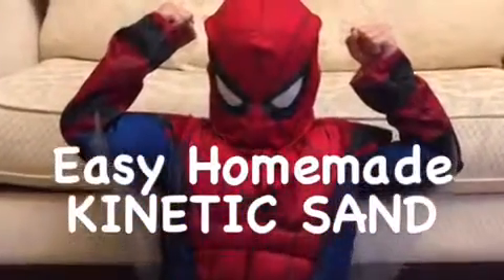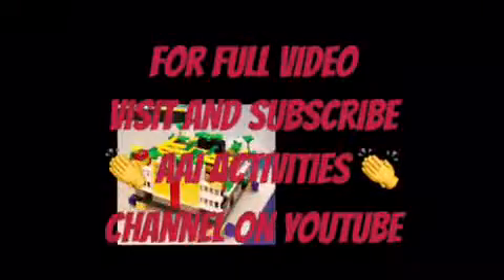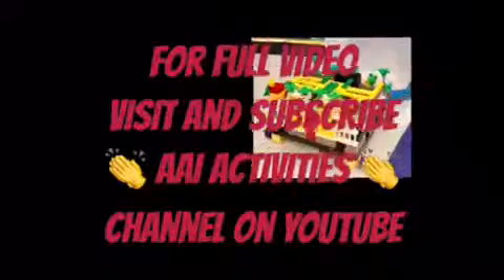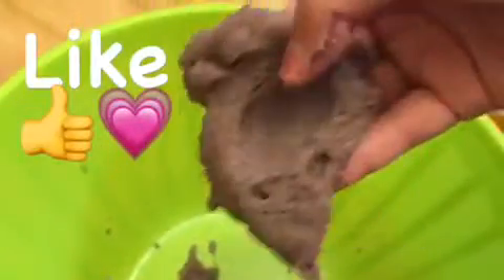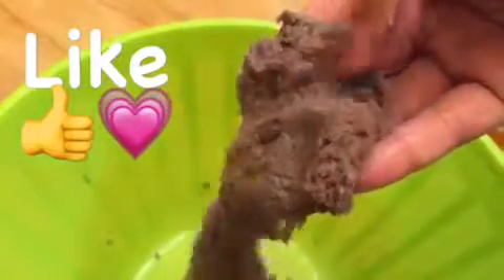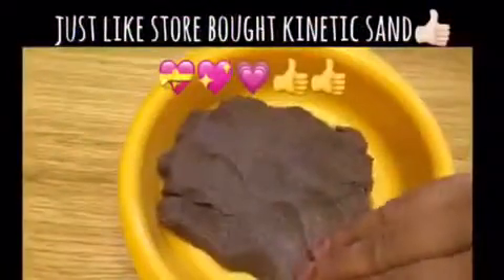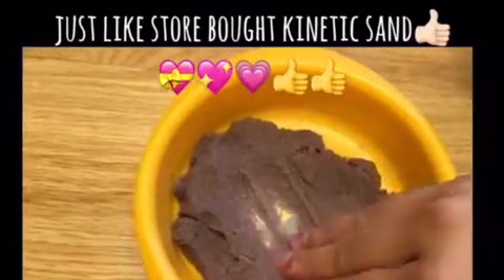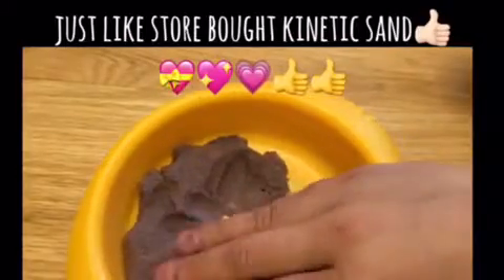best diy Kinetic sand recipe PREVIEW | aai activities | homemade toys for kids